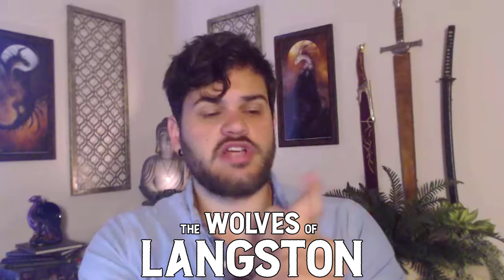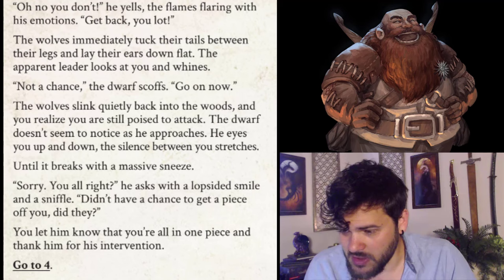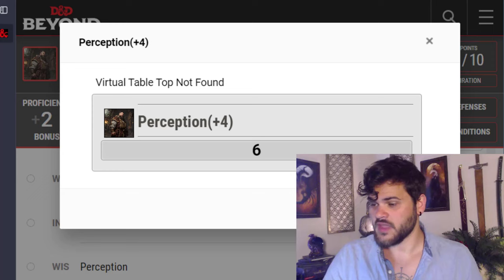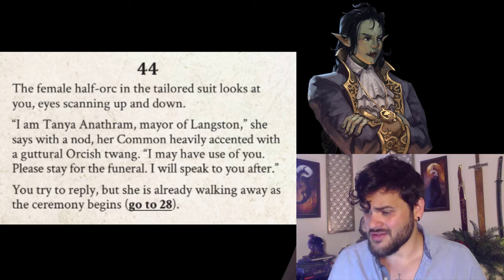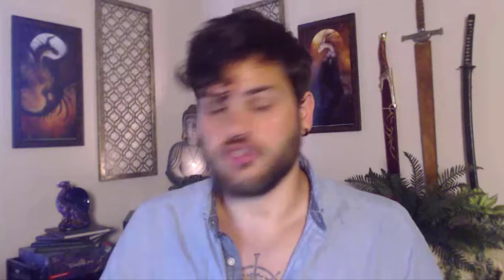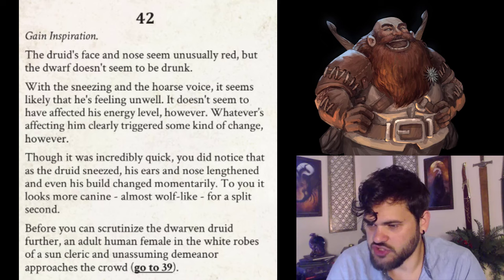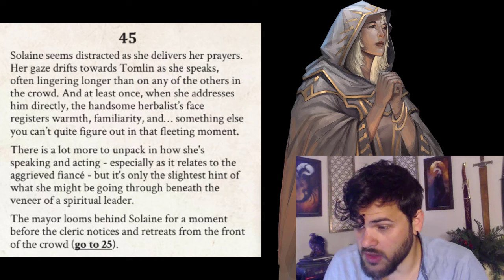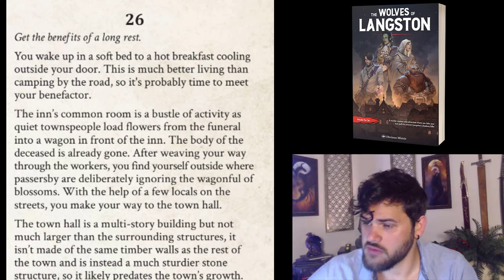D&D Solo Play Campaign Let's Play! Wolves of Langston Chapter 1 | D&D 5e Solo Play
The Wolves of Langston is a D&D 5e compatible murder mystery Solo Campaign. Today Sage is playing through chapter 1 of the Solo campaign the Wolves of Langston as his previously created character Investigator Knapp.

Also check out their upcoming kickstarter for their new solo campaign The Crystals of Z'leth:

🎵MUSIC🎵
Taken from the Wolves of Langston Ambient Music Library